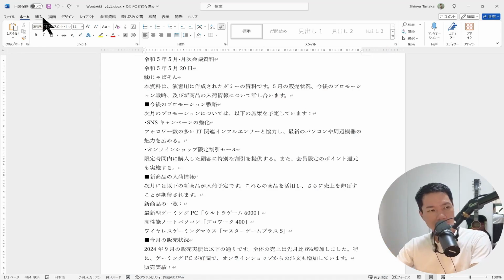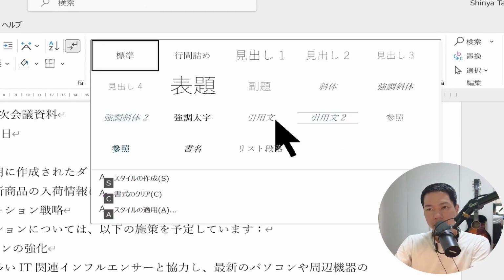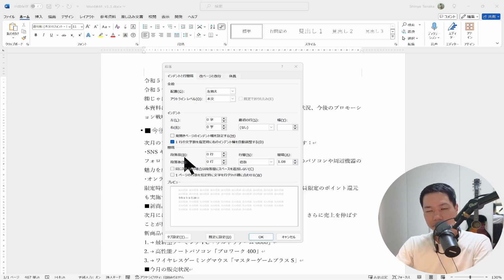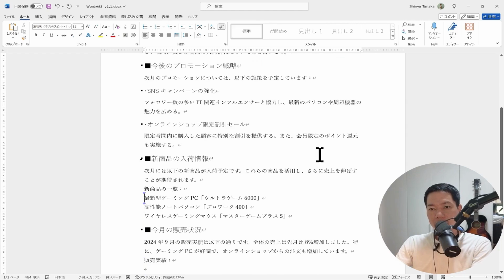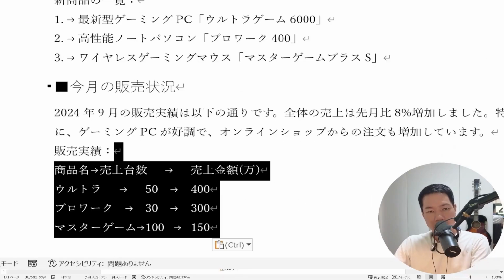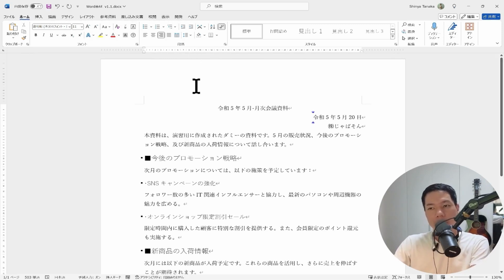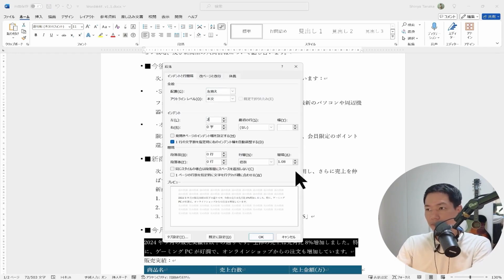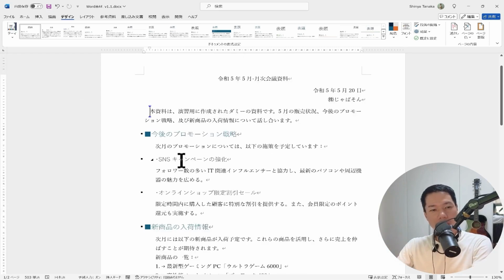no mouse operation in excel,powerpoint,word.